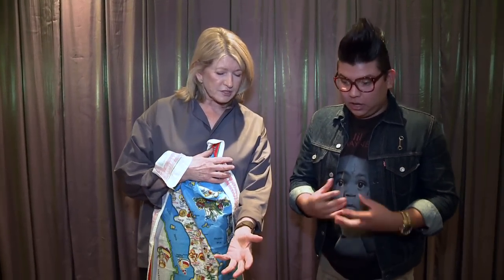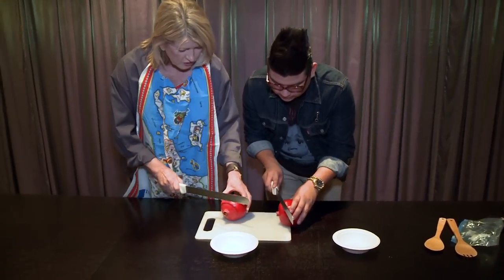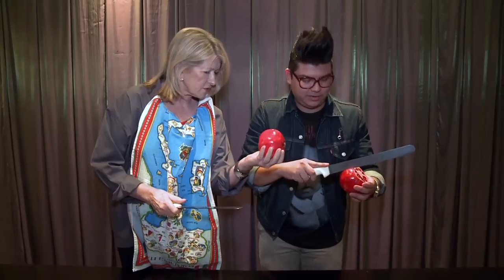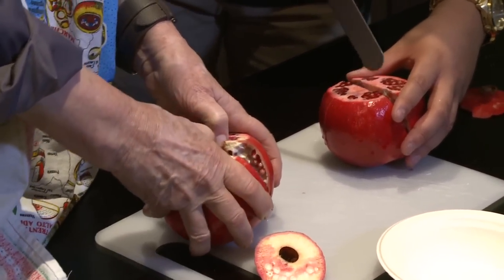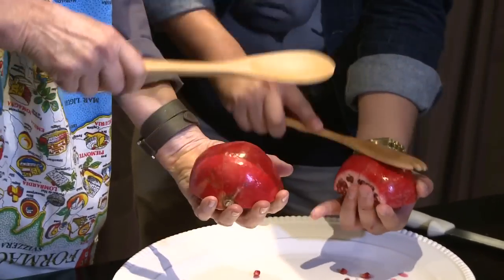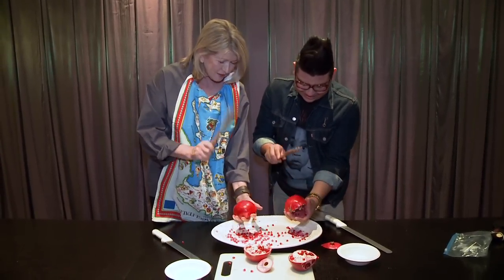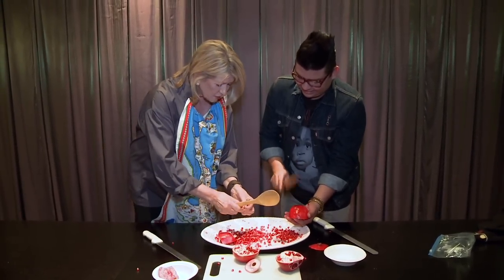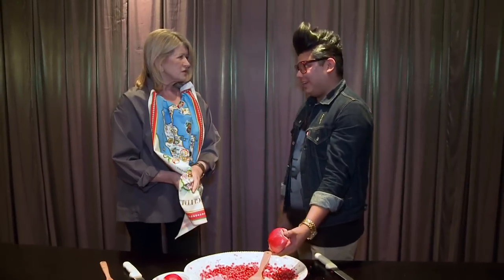How To De-Seed A Pomegranate with Martha Stewart | On Air With Ryan Seacrest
The one and only Martha Stewart teaches ""On Air with Ryan Seacrest"" staffer Nelson how to de-seed a pomegranate in a just a few simple steps.
The official home for video from On Air with Ryan Seacrest and RyanSeacrest.com. Subscribe now for exclusive celebrity interviews, music performances, and entertainment news from American Idol and American Top 40 host Ryan Seacrest.